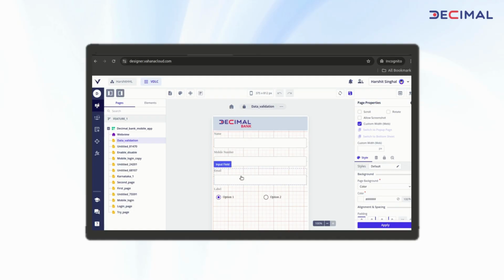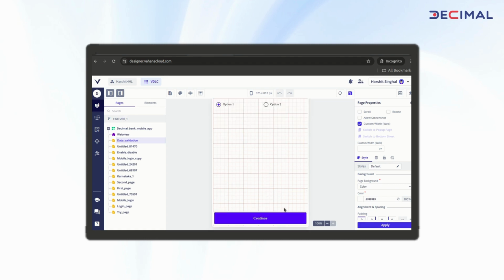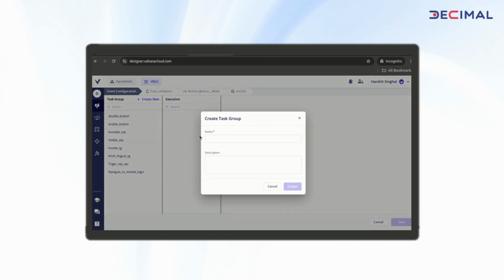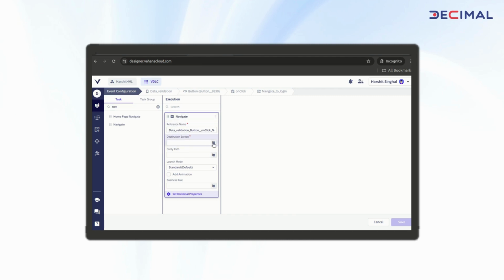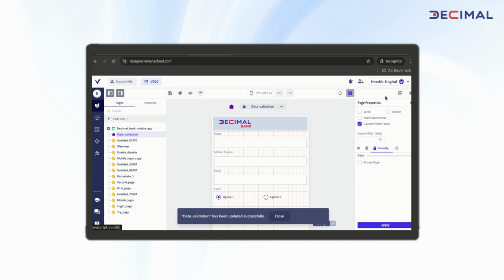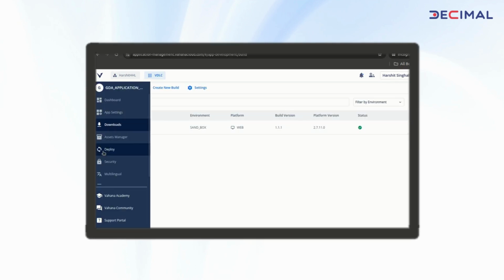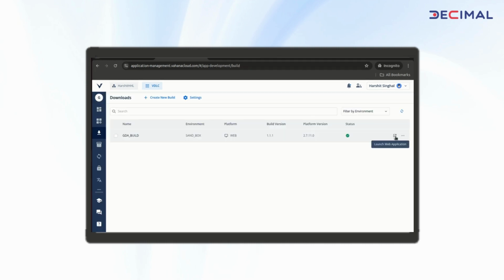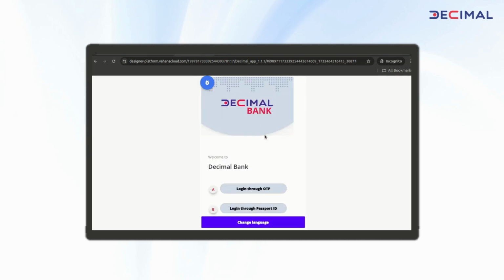How to configure the Navigation task?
Welcome to the Byte Learning Series – your step-by-step guide to building powerful, secure, and no-code mobile applications using vDesigner 2.0, a part of the Vahana Cloud Platform.

This playlist is designed to help you understand how to create mobile apps easily using drag-and-drop elements, task configurations, and middleware integrations—all without writing a single line of code.

🔹 What you’ll learn in this series:
1) How to log in and navigate vDesigner 2.0
2) How to use Canvas and design intuitive user interfaces
Connecting your mobile app to backend systems via middleware
Creating builds and previewing your designs
Applying frontend and backend app security, and Many more.

Whether you're a beginner or an experienced user, this playlist will equip you with everything you need to know to bring your mobile app ideas to life using vDesigner 2.0.

📱 Start building your no-code mobile apps today – the Vahana way!

About Decimal Technologies:
🔹 AI-Driven No-Code Solutions: Redefining digital transformation for the BFSI industry.
 🔹 Digital Onboarding & Lending: Simplifying complex processes for seamless customer journeys.
 🔹 Customizable Banking Products: Offering tailored solutions for your unique needs.

Hang On!